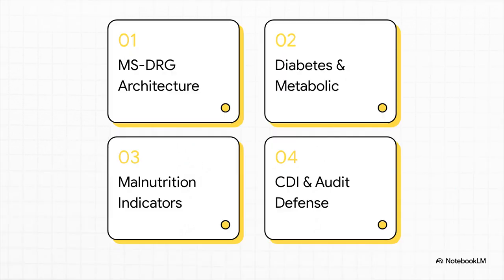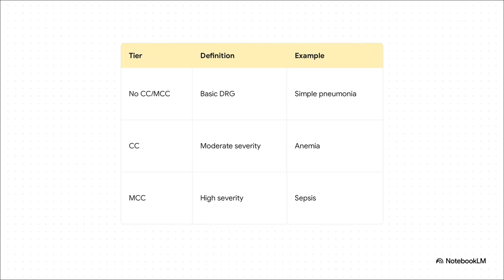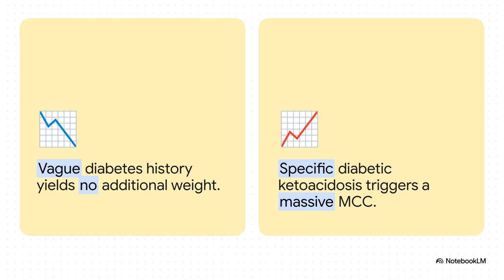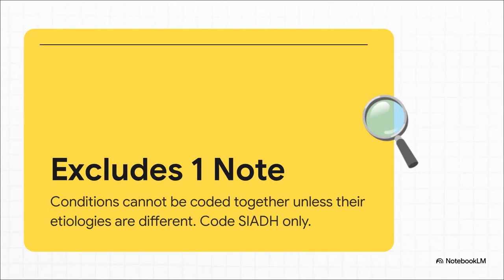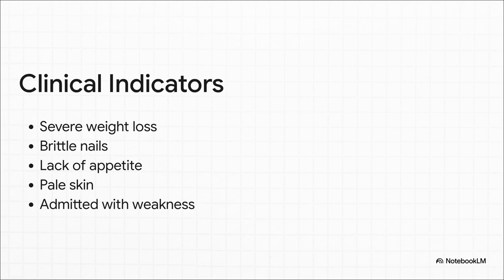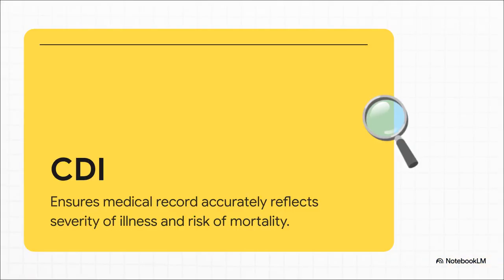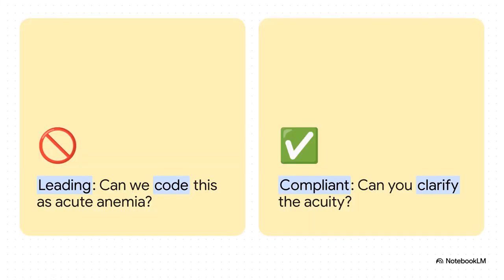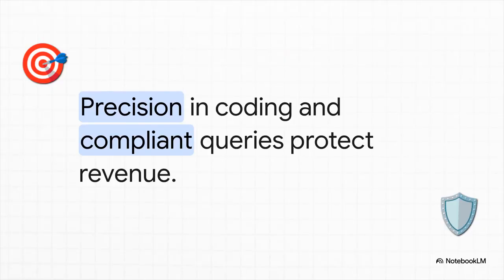Medical Coding IPDRG Training PART 95 MDC 10 Endocrine Nutritional, & Metabolic Diseases